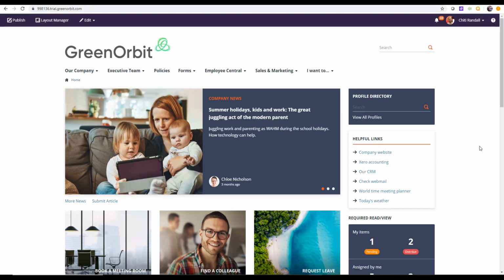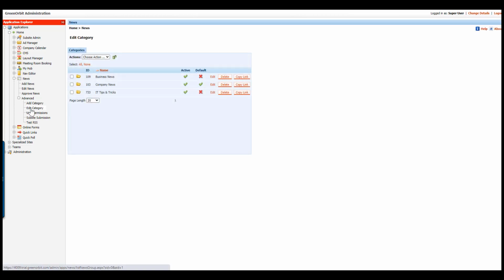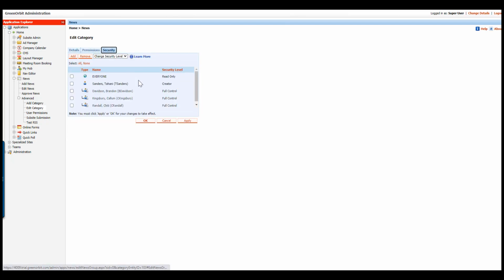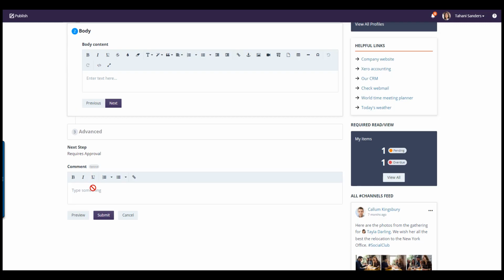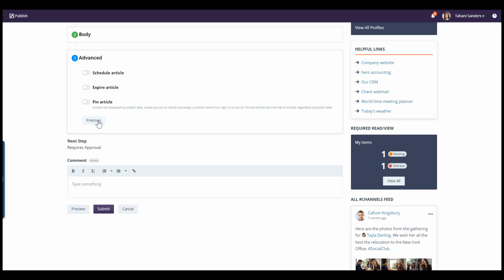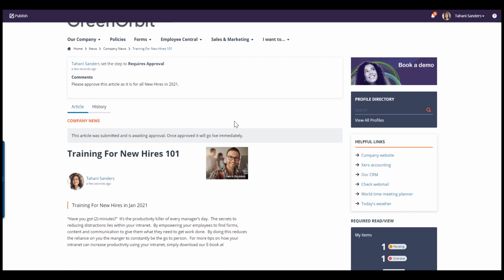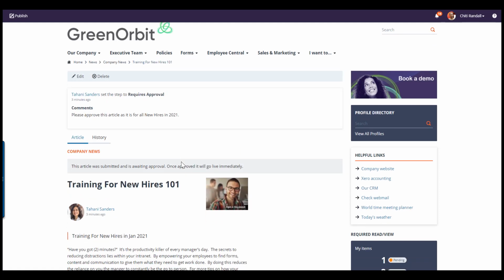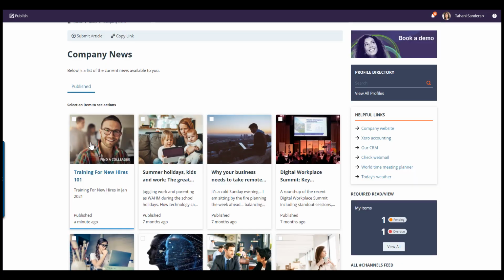Submitting News Articles